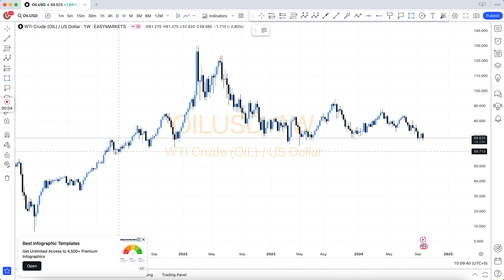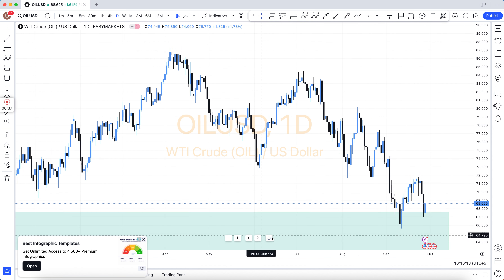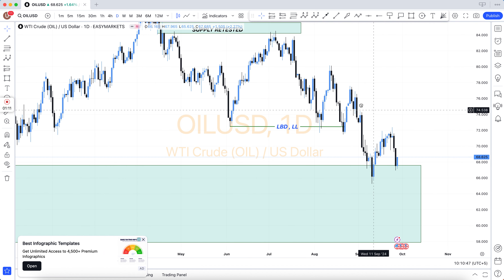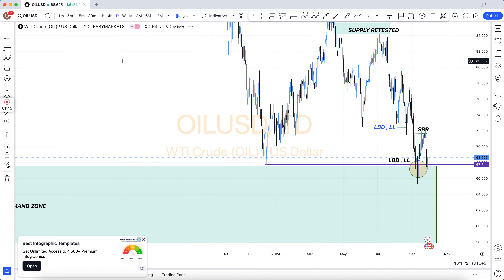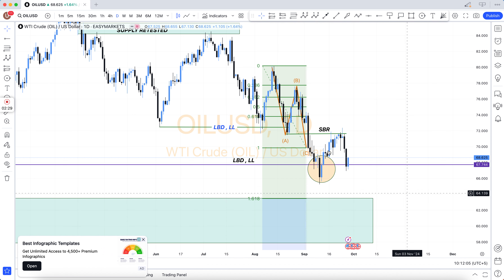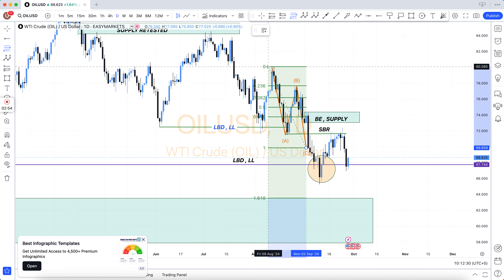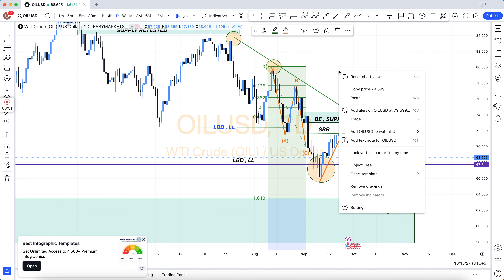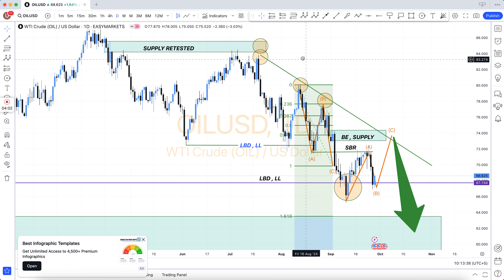🔴 OILUSD 👉 Weekly Forex Chart Analysis Forecast Technical + Fundamental 30 SEP 2024